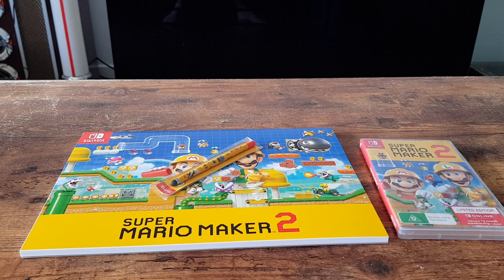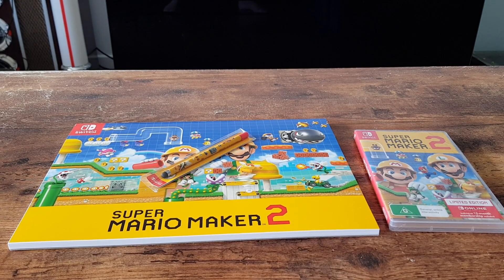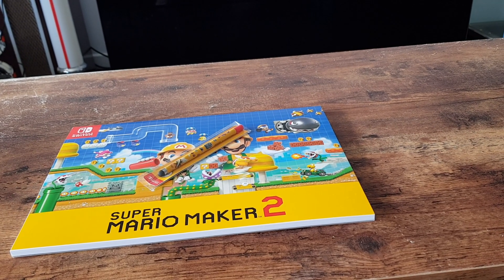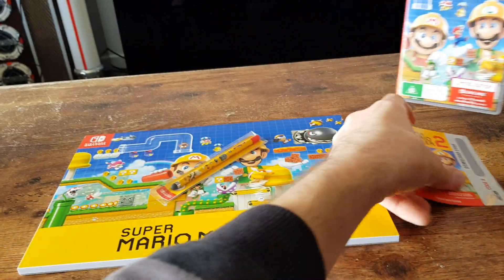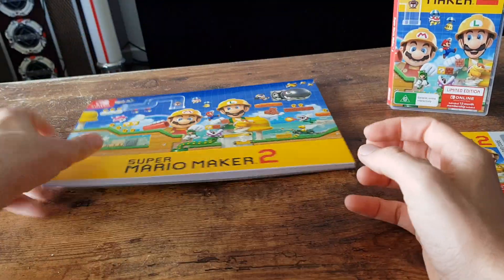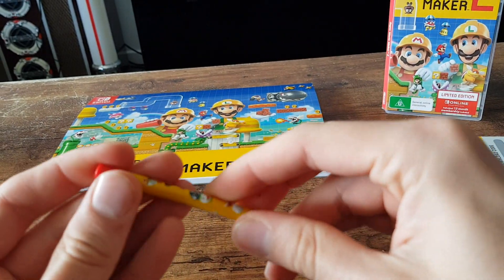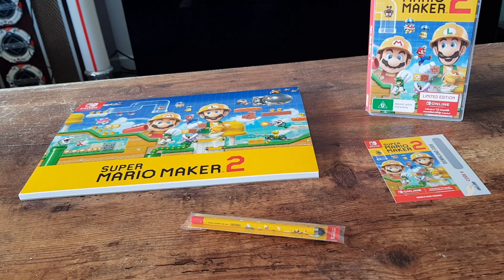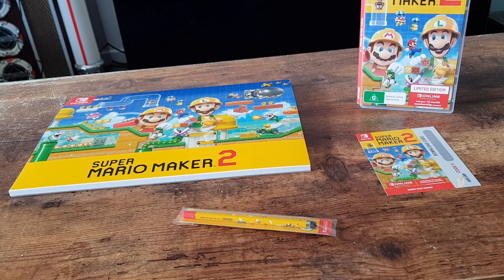Unboxing: Super Mario Maker 2 Limited Edition + Preorder Bonus Sketchpad & stylus - Nintendo Switch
In this video I unbox the Super Mario Maker 2 Limited Edition for the Nintendo Switch and the EB Games Australia Preorder Bonus sketchpad and stylus.